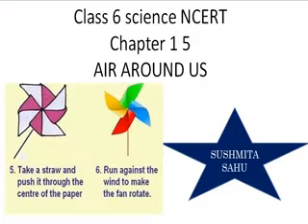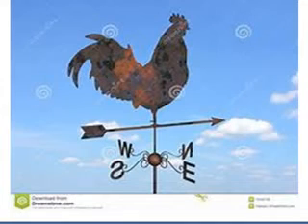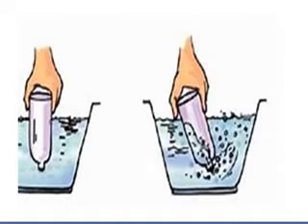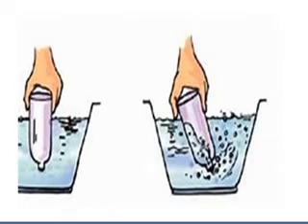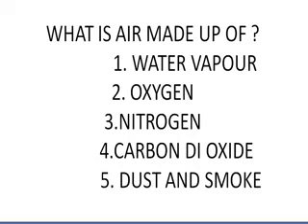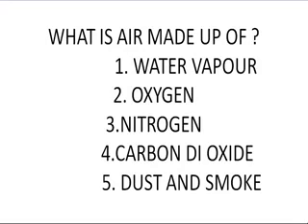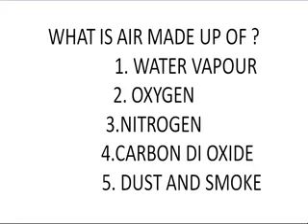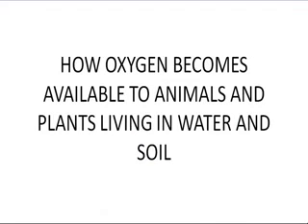CLASS 6 SCIENCE NCERT CHAPTER 14 AIR AROUND US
IS AIR PRESENT EVERYWHERE AROUND US ?
WHAT IS AIR MADE UP OF ?
  1. WATER VA POUR
 2. OXYGEN
3.NITROGEN
4.CARBON DI OXIDE
  5. DUST AND SMOKE
HOW OXYGEN BECOMES AVAILABLE TO ANIMALS AND PLANTS LIVING IN WATER AND SOIL
HOW IS THE OXYGEN IN THE ATMOSPHERE REPLACED ?